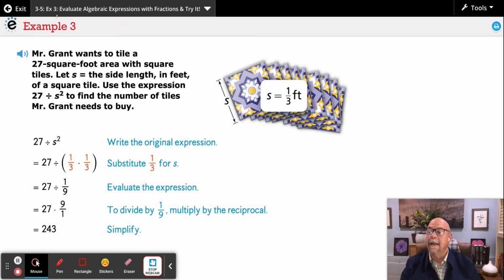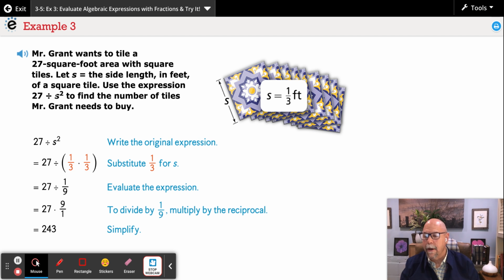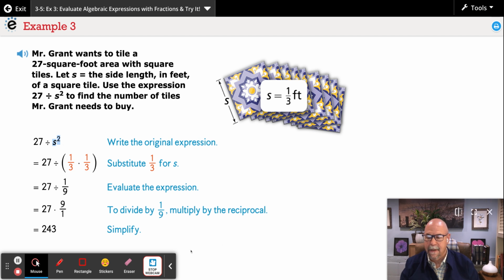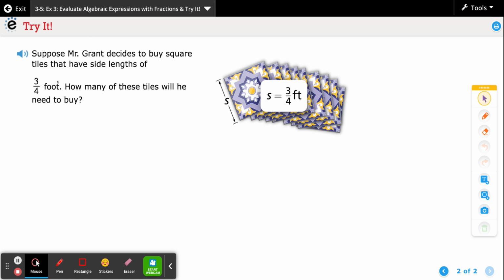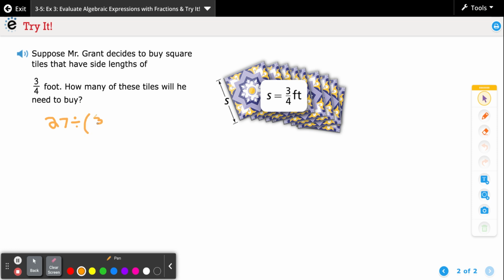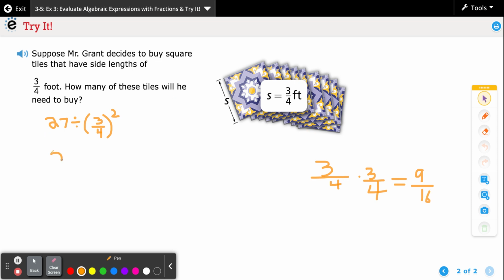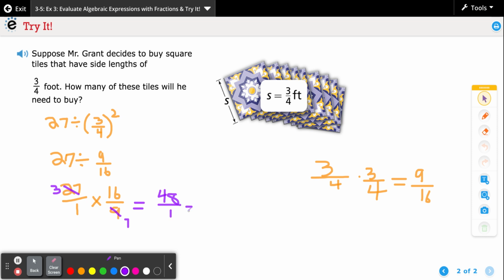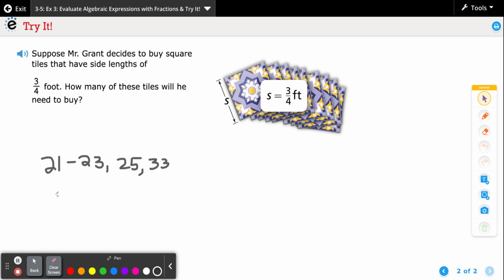Topic 3 Lesson 5 Example 3